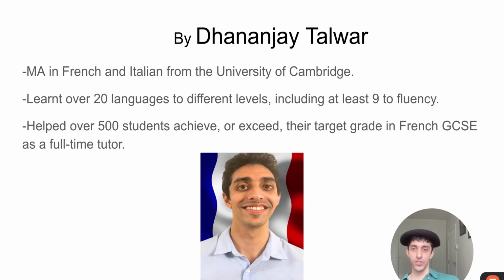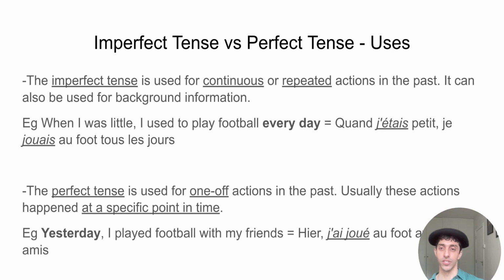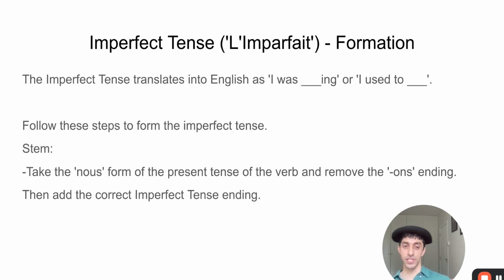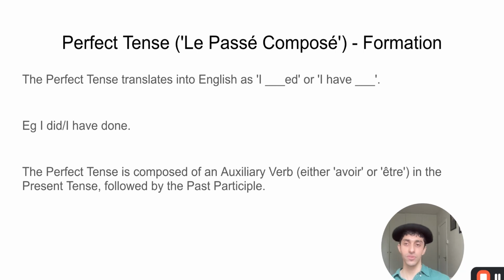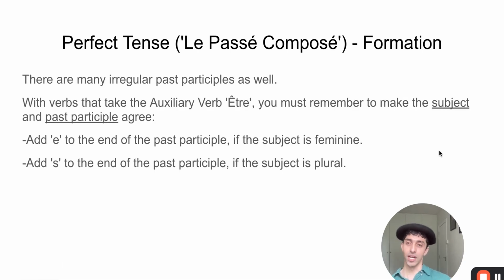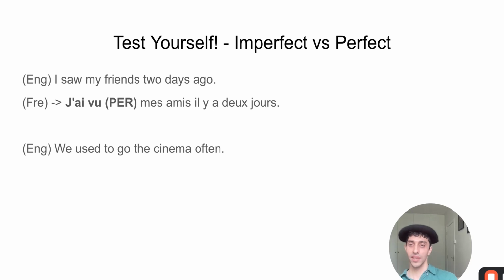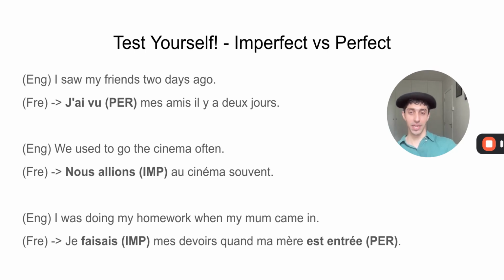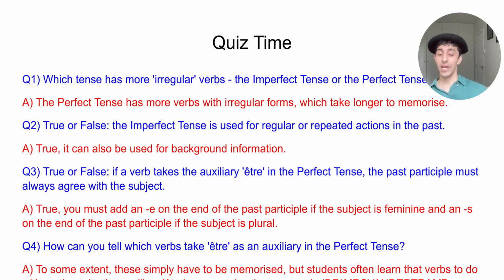French GCSE iGCSE Tutorial Imperfect Tense vs Perfect Tense Google Slides 2 August 2025